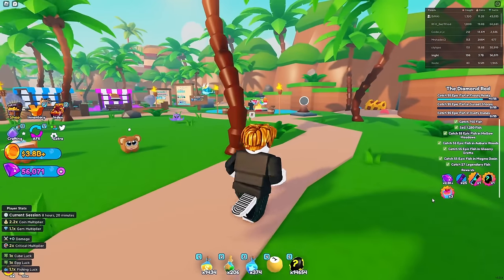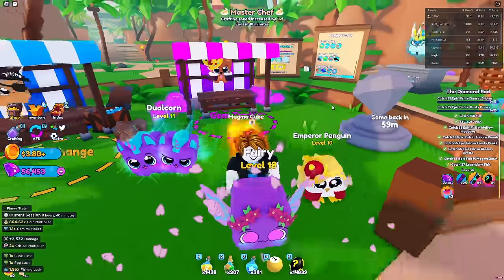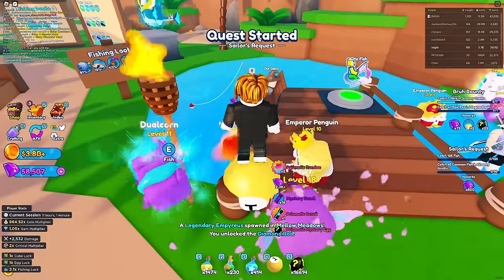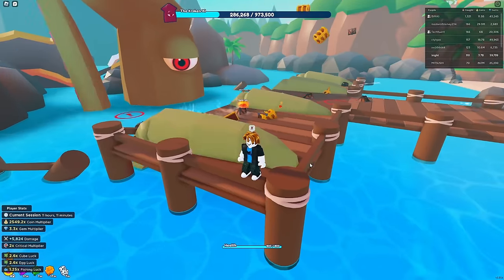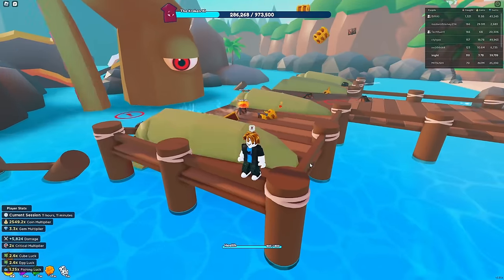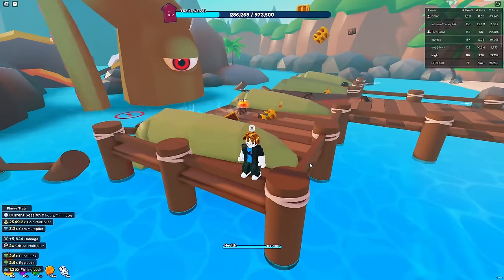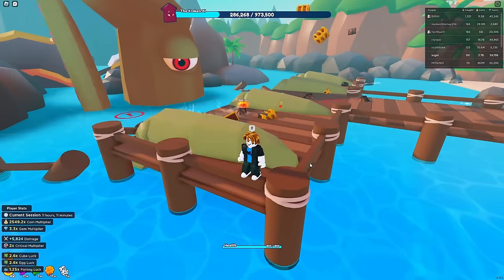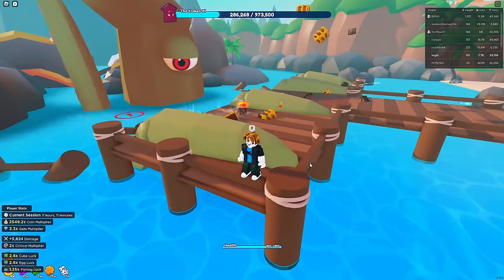Noob INSTANTLY Gets 1st SECRET, after DOING THIS!!!